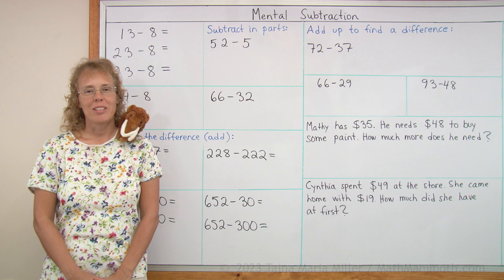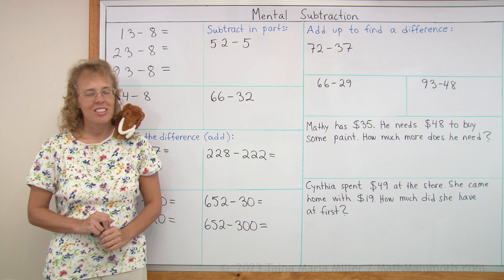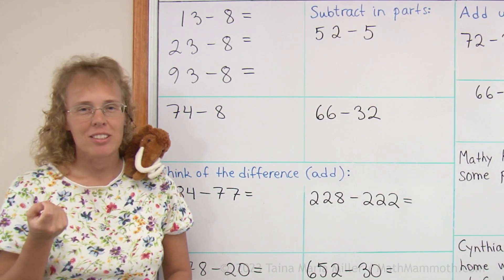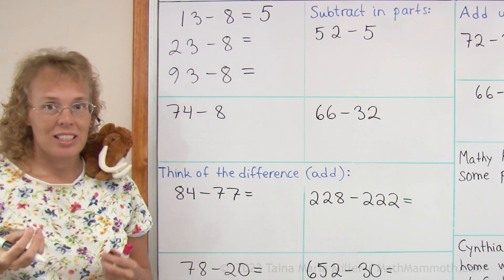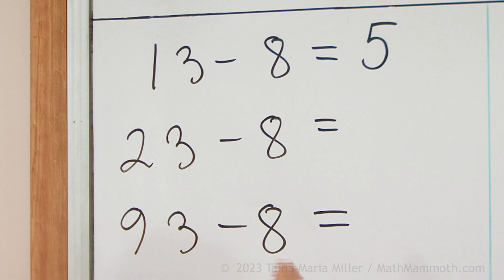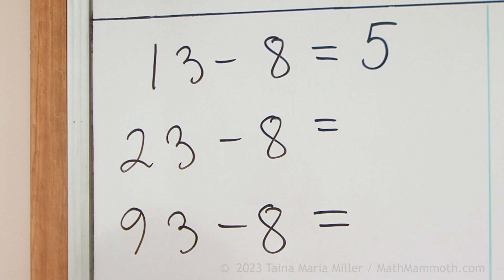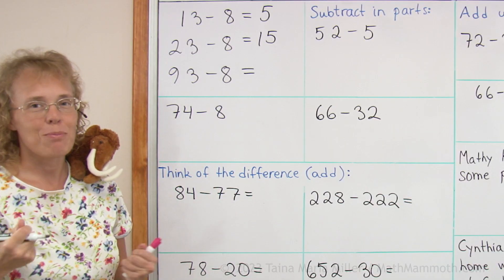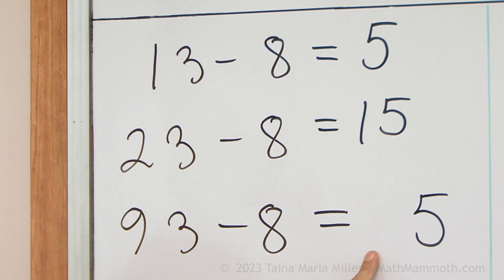Mental subtraction strategy: use basic subtraction facts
We can solve 23 - 8 and 93 - 8 (and 63 - 8 etc.) by our knowledge of the basic subtraction fact that 13 - 8 = 5. Think of it this way: in 13 - 8, the answer goes "down" to the previous ten, and ends in 5. It works the same way for 63 - 8, for example: the answer is in the previous ten (in the 50s) and ends in 5.